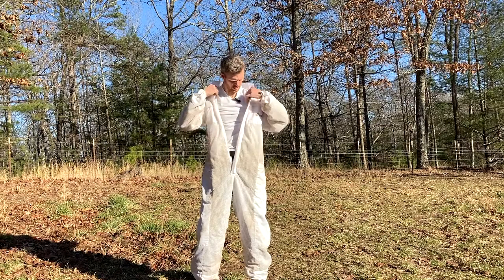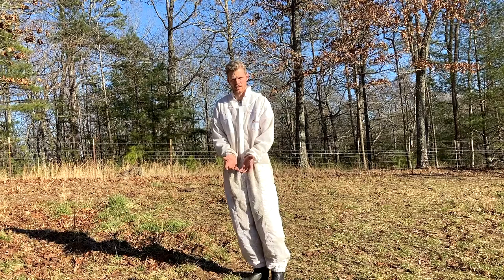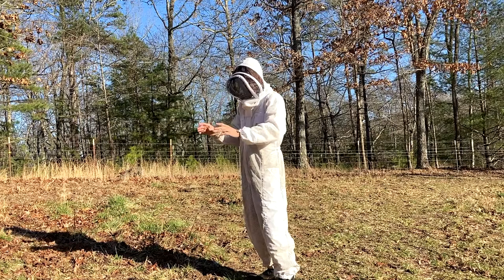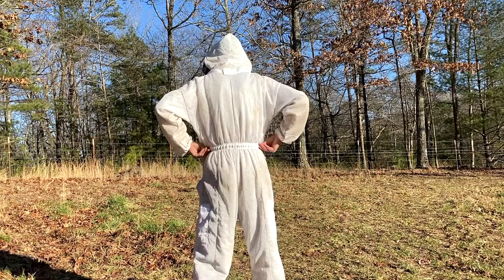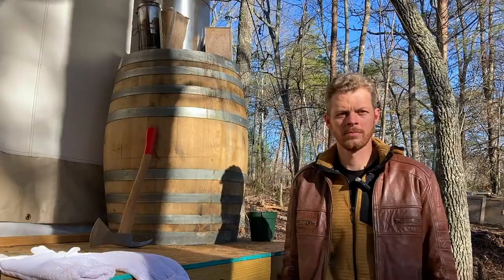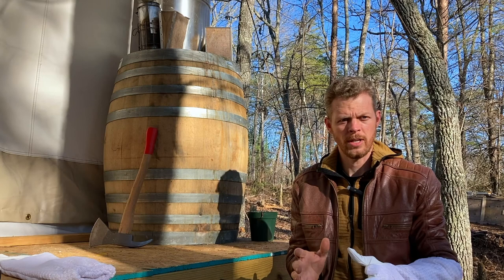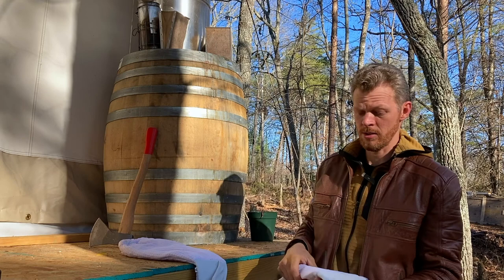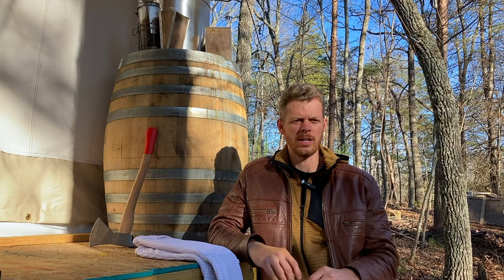Full Beekeeping Suit & Gloves//Full Coverage Suit of Armor//Protective Gear for Beekeepers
Get your tactical-style beekeeping gloves here: (make sure to get the correct size)

Click on the links below to see what I've picked out for you and please give me your feedback, it's how I stay on top of keeping you up to date with better beekeeping!

Tools of the Trade:

HIVE TOOL/2-Pack

PROFESSIONAL SMOKER/10-INCH

FRAME PERCH

BEE BRUSH

FOLDING VEIL

BEEKEEPING VEIL HARDHAT

PULLOVER VEIL

HAT & VEIL COMBO

When it comes to protective gear there is something for everyone no matter your comfort level. Your comfort level should determine the coverage you choose except when it comes to Africanize bees...always wear all the things for those bees.